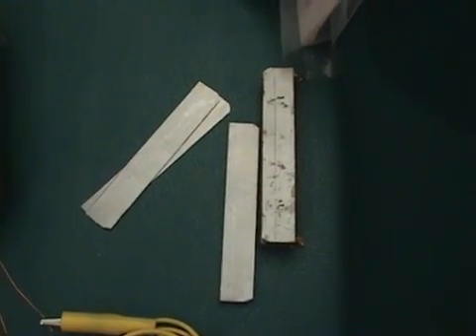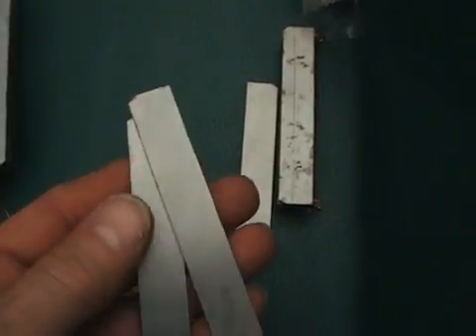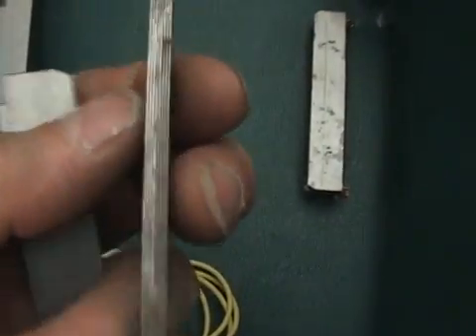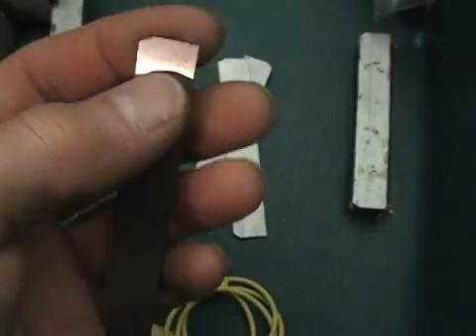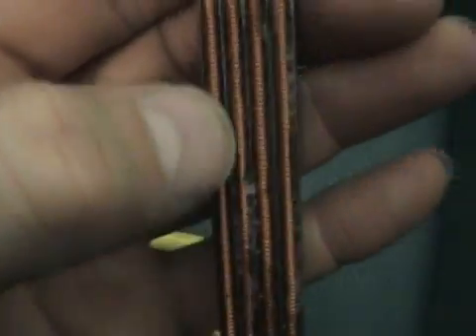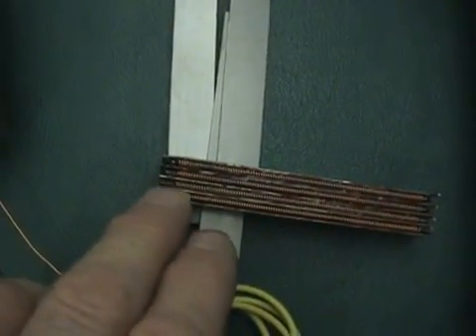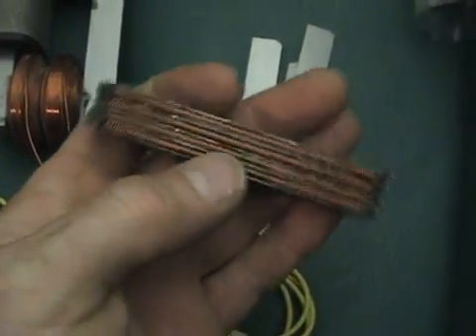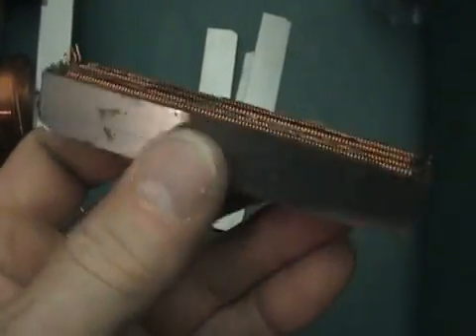Delayed Lenz Effect in Transformer test 2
A topic for discussion or free public viewing of this experiment is available at the Overunity Forum